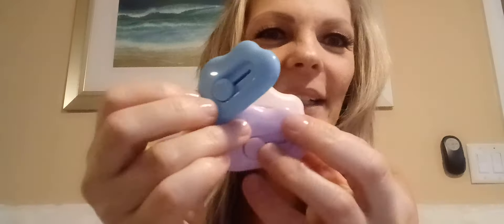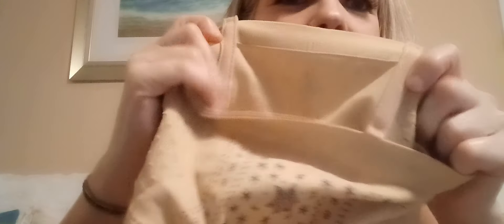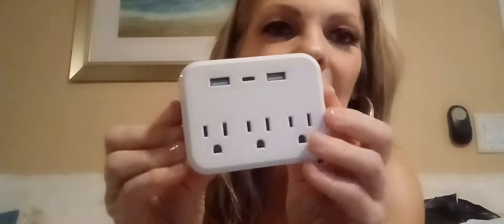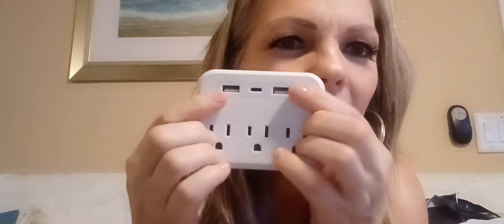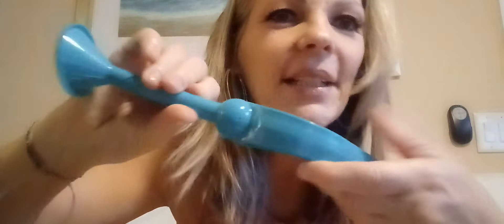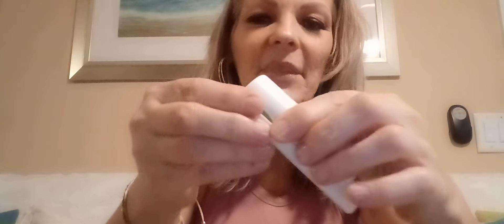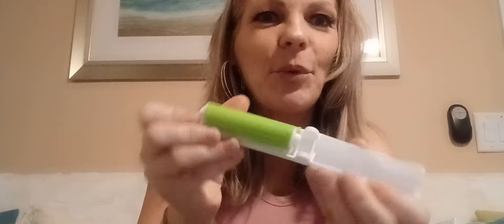TEMU HAUL. Part 2.